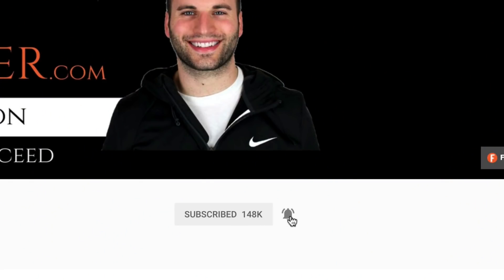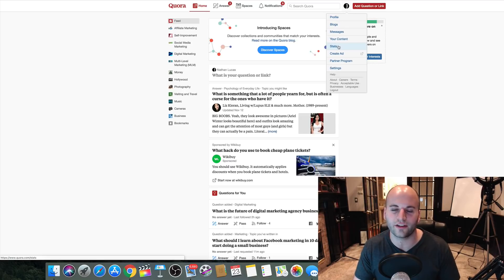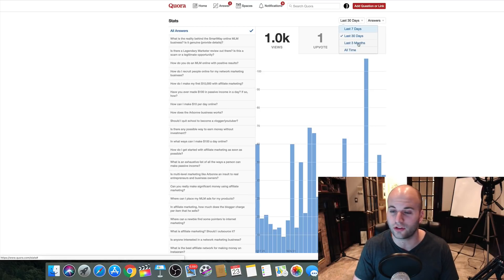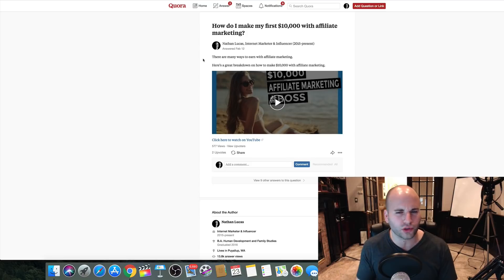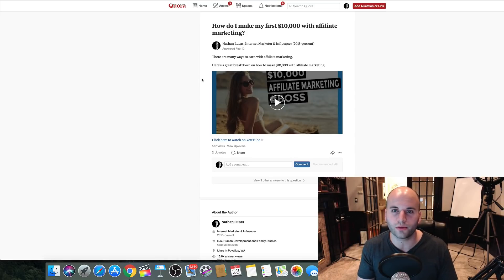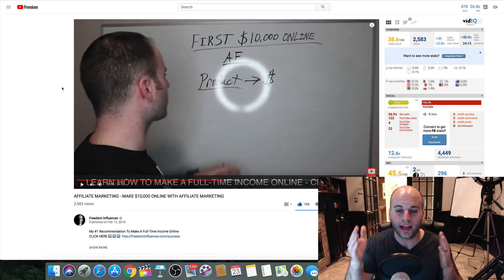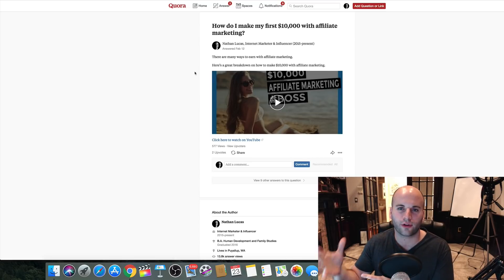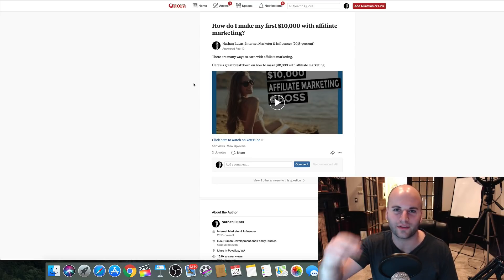ONE WEBSITE TO GET FREE TRAFFIC FOR AFFILIATE MARKETING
ONE WEBSITE TO GET FREE TRAFFIC TO YOUR AFFILIATE OFFERS

In this video I share an awesome website to drive free traffic to your affiliate offers, websites or even to help grow your YouTube channel.

Nathan Lucas